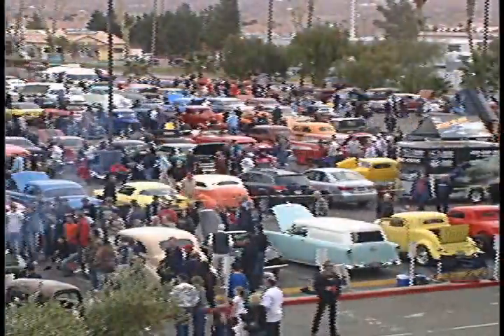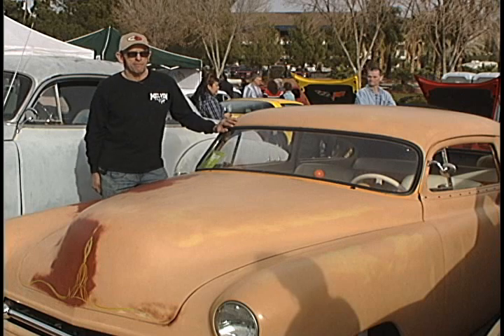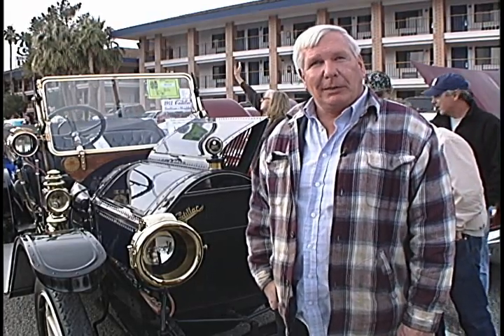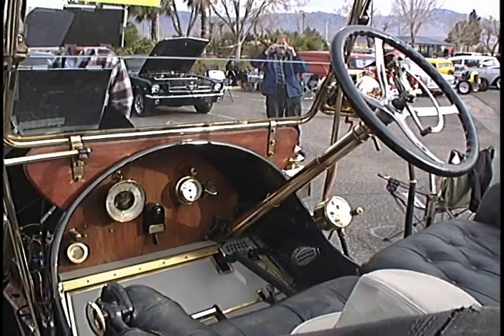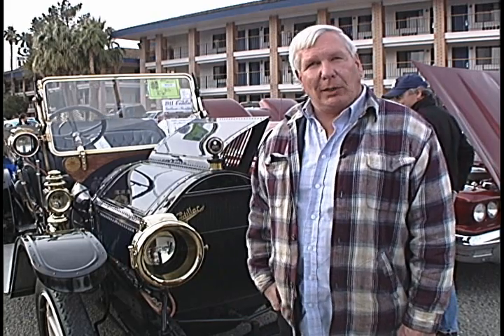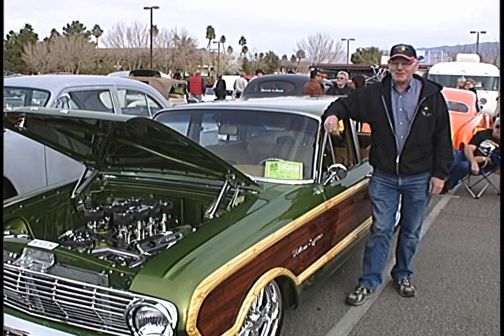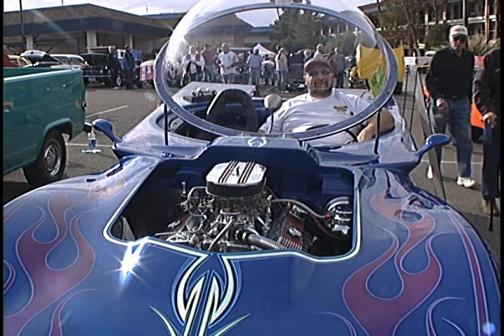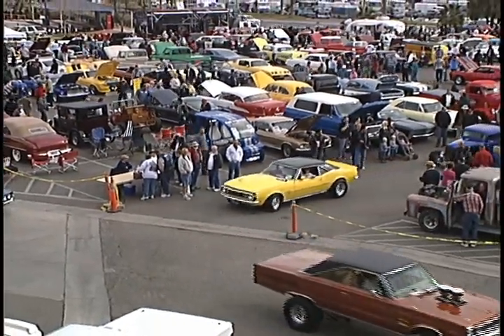Mesquite Motor Mania 2010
One of the best car shows in the west took place in 2010 at the CasaBlanca Resort and Casino in Mesquite, Nevada. The annual Smokin' Big Chili Challenge is also held during the car show.